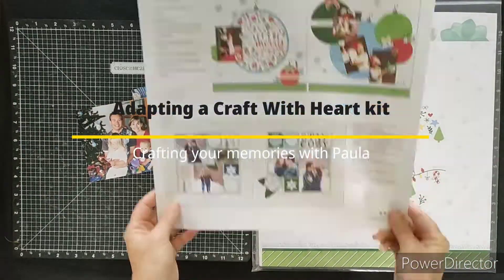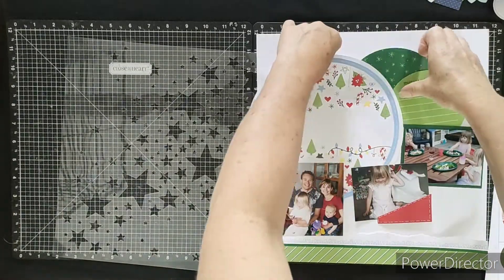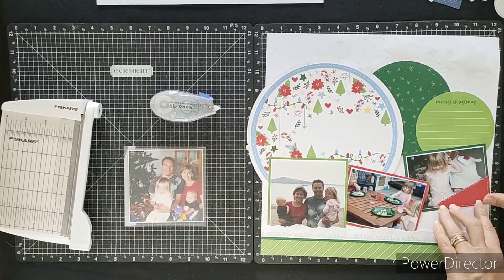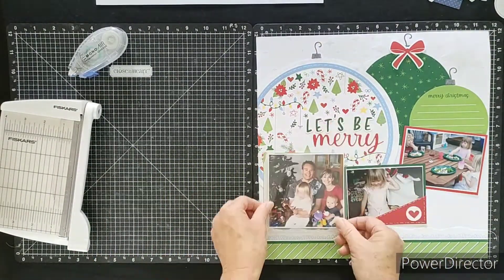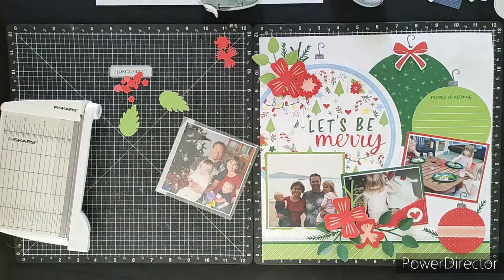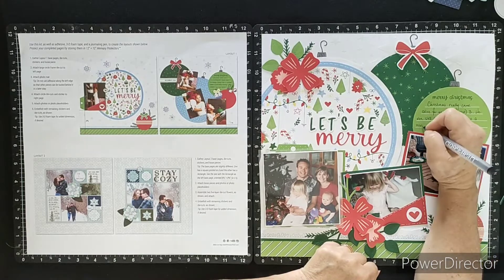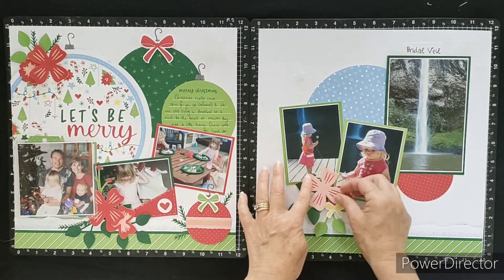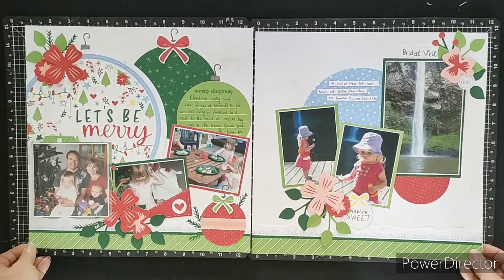Christmas using Craft with Heart kits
This process video shows you how a craft with heart pre-designed kit can be customised and reconfigured to suit your own purpose. I enjoyed taking apart the elements of the CTMH December 2021 Christmas layout and making the page my own.